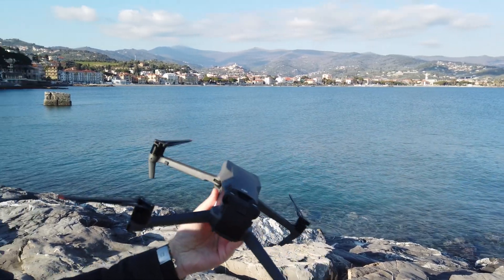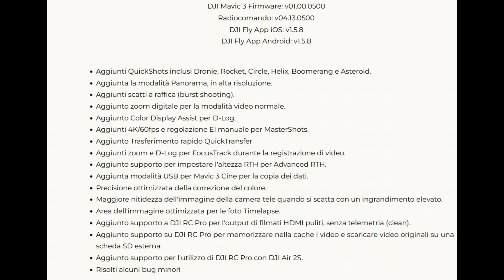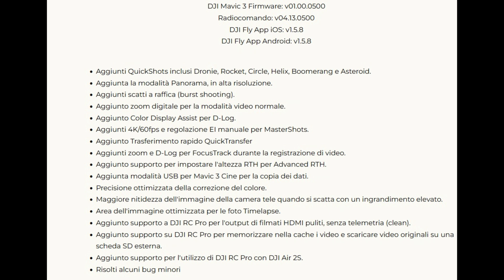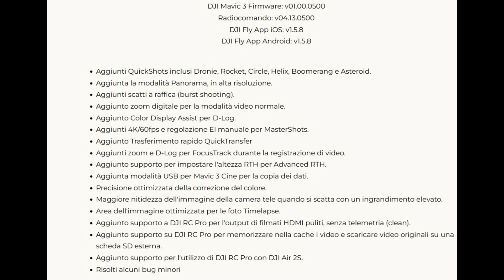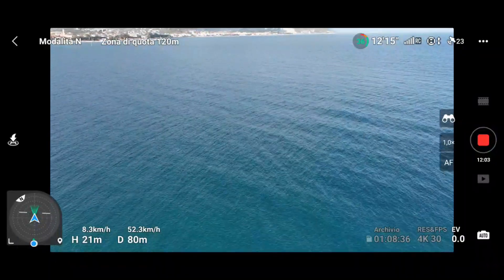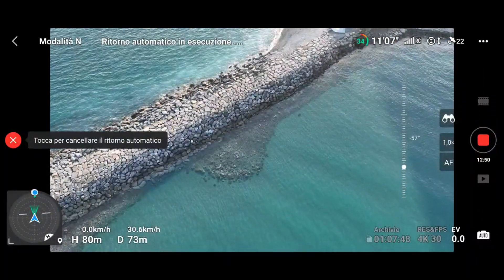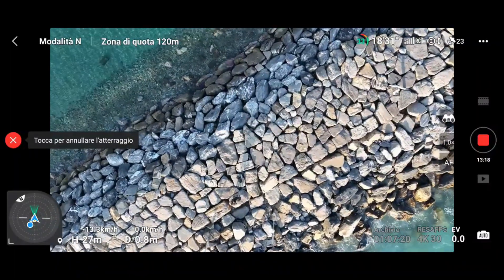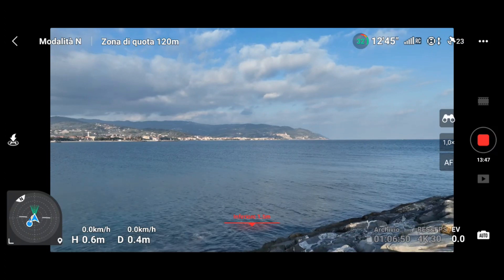Adesso è un DRONE completo. DJI MAVIC 3 nuovo firmware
Prova recensione delle novità introdotte sul DJI Mavic 3 con l'aggiornamento firmware del 24 gennaio 2022. Adesso il drone è completo, ha le caratteristiche dichiarate al lancio.
🛒 𝐃𝐉𝐈 𝐌𝐚𝐯𝐢𝐜 𝟑 link acquisto

𝐒𝐞 𝐯𝐮𝐨𝐢 𝐬𝐮𝐩𝐩𝐨𝐫𝐭𝐚𝐫𝐜𝐢  compra droni o qualsiasi prodotto usando questi link:
🛒 𝐀𝐦𝐚𝐳𝐨𝐧 𝐈𝐭𝐚𝐥𝐢𝐚